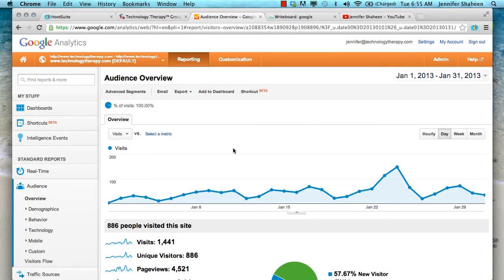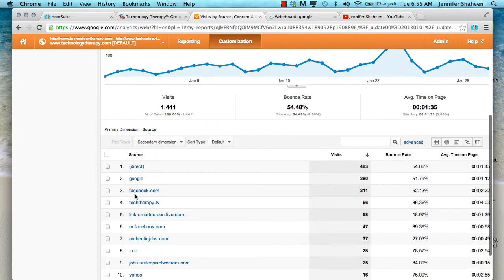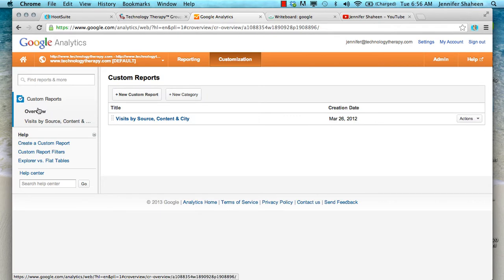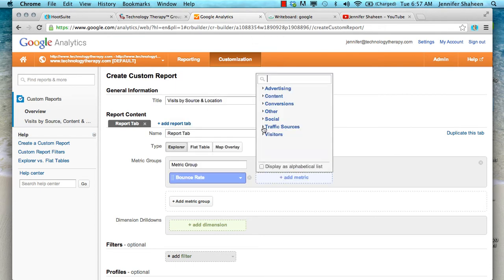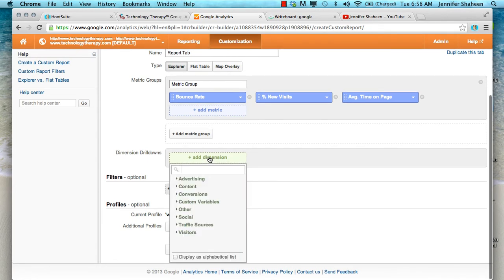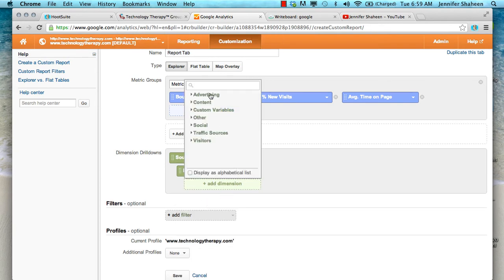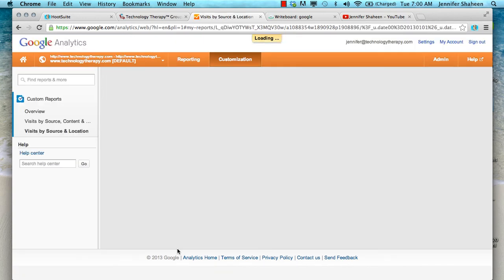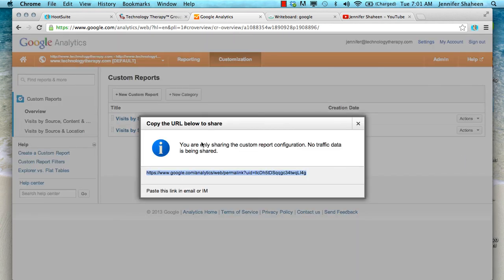Customize Your Google Analytics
Learn how to make reports your way with this video on Google Analytics Customization